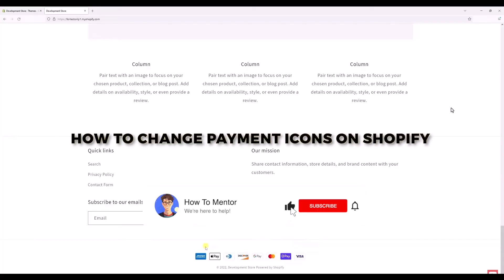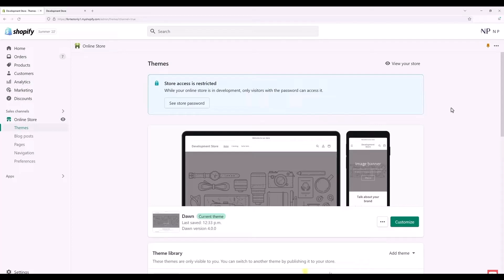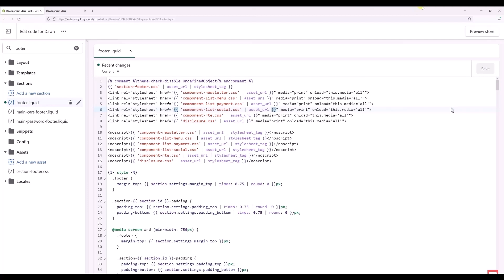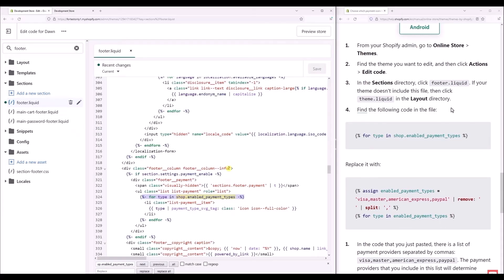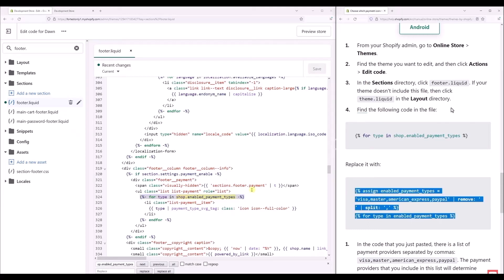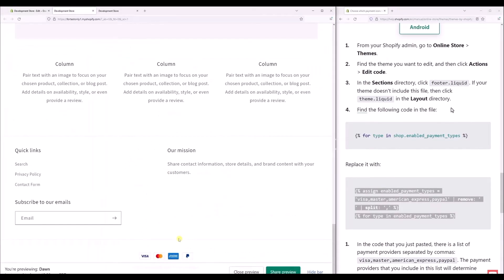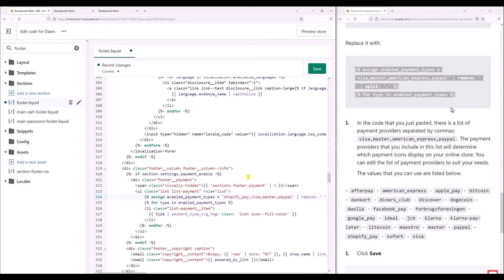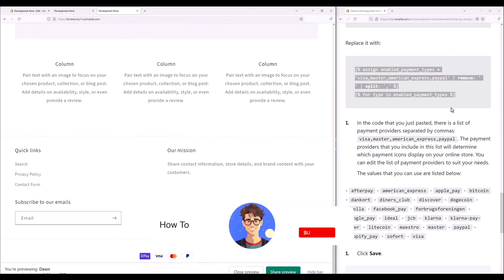How To Change Payment Icons On Shopify (EASY TUTORIAL)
How To Change Payment Icons On Shopify. ✅ Open your Shopify store for only $1/month (Temporary offer)